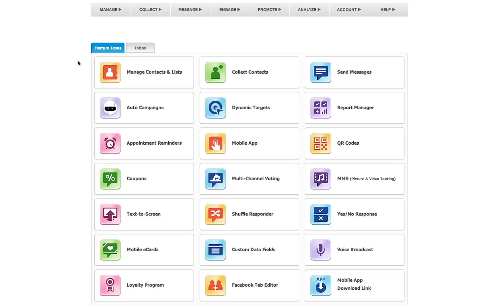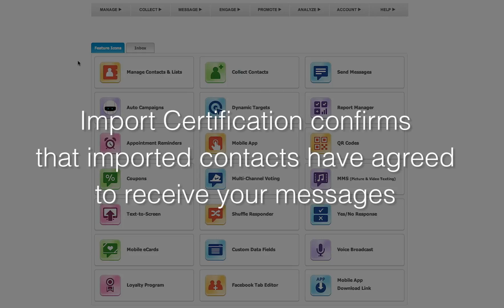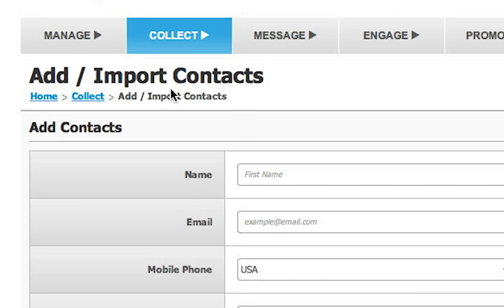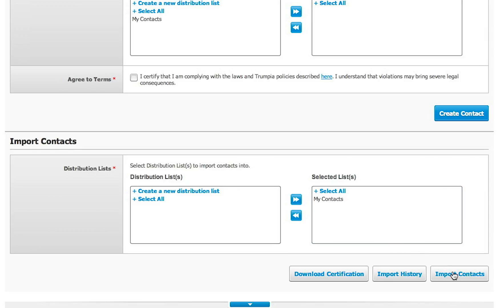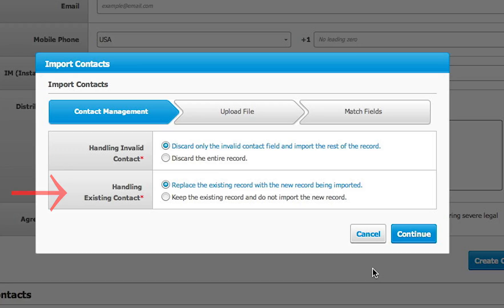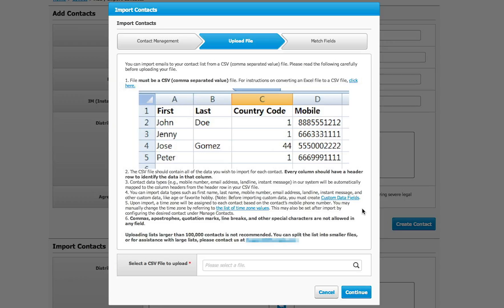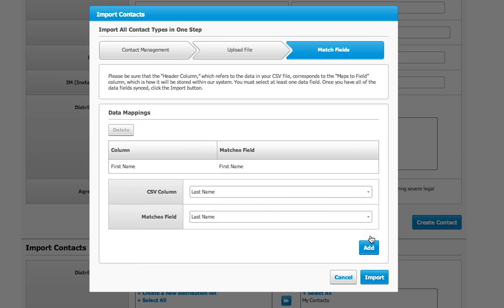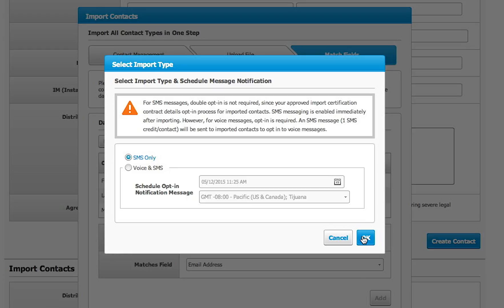Add Import Contacts